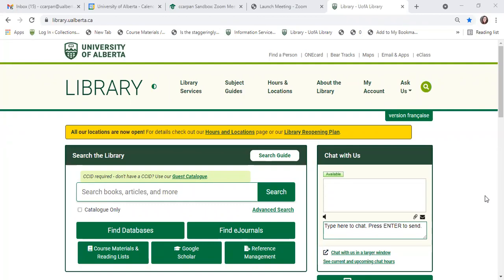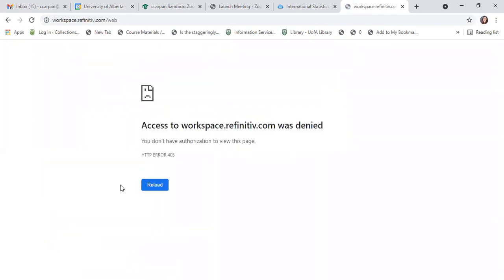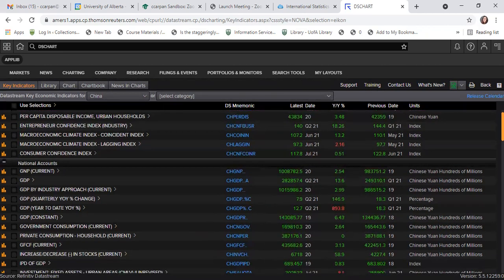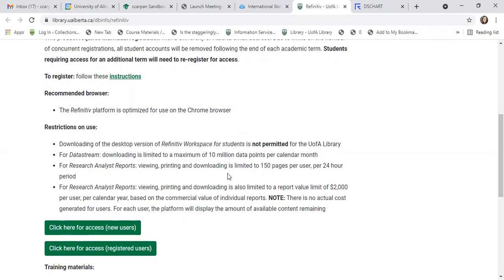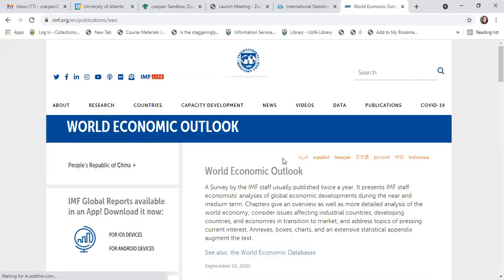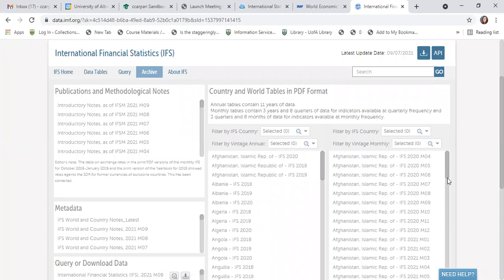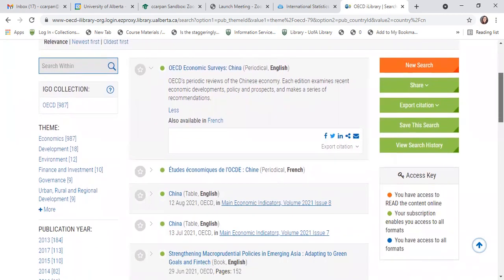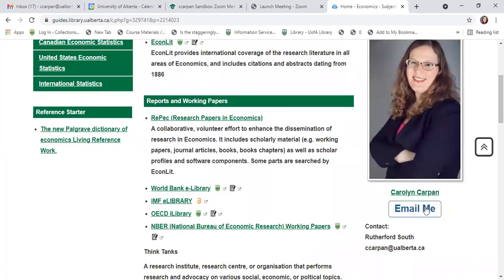Economics 485 International Statistics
This video will show you how to use Refinitiv Workspace and Datastream, the IMF Data website, and the OECD iLibrary to find country economic data for your assignments.